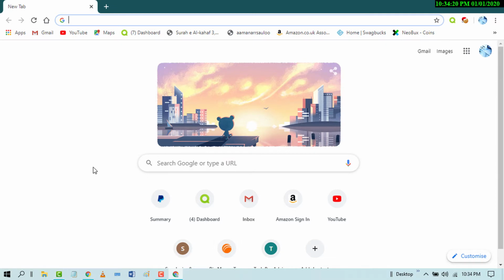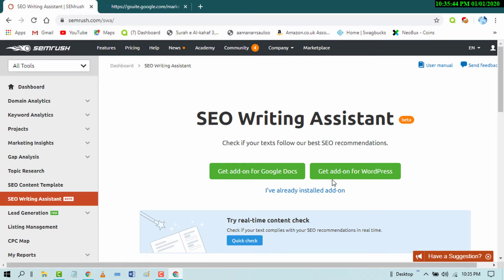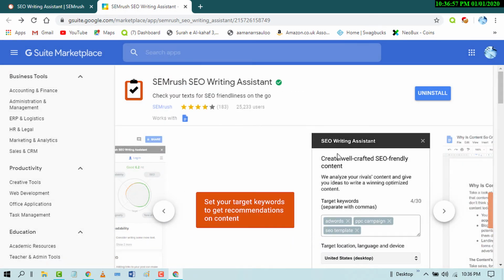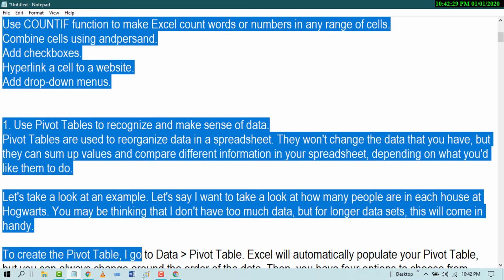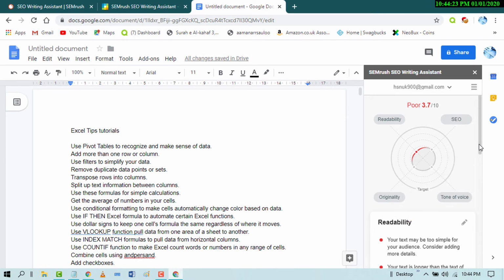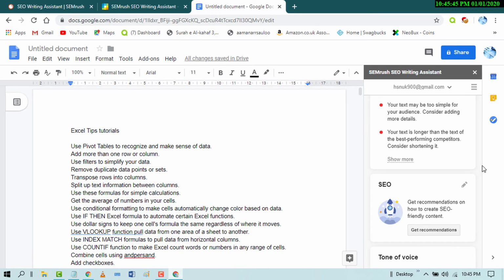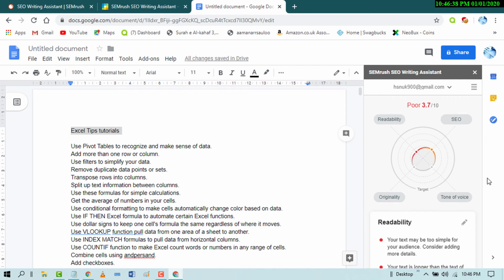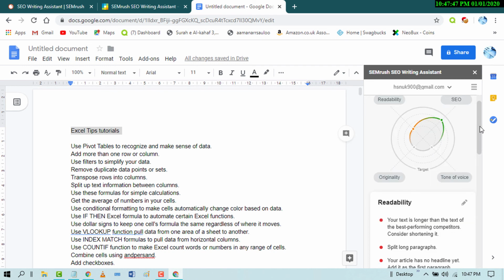How to add semrush seo writing assistant on Google Docs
Learn how to add SEMrush SEO Writing Assistant to Google Docs in this step-by-step tutorial. Improve your writing and optimize for SEO with this helpful tool!